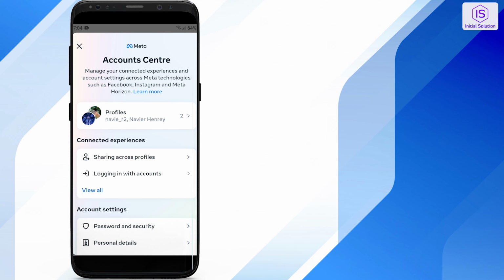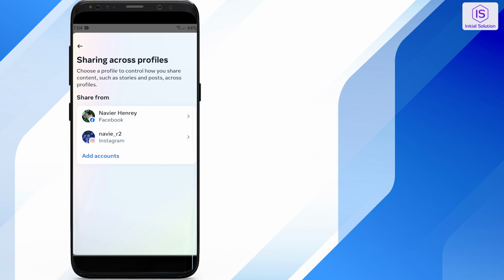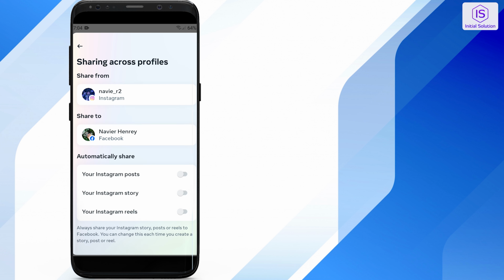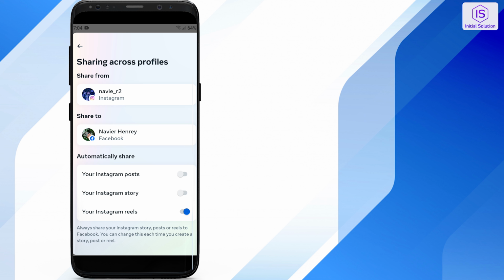📲 How to Automatically Share Instagram Reels to Facebook 2024 [Quick Guide]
Want to save time and increase your reach by sharing your Instagram Reels automatically on Facebook? In this tutorial, we'll walk you through the simple steps to connect your Instagram and Facebook accounts so your Reels get shared on both platforms simultaneously. Maximize your social media presence effortlessly! 🚀🎥

📌 **Steps to Automatically Share Instagram Reels to Facebook:**
1. **Open Instagram App:**
   - Log into your Instagram account on your phone.
2. **Go to Settings:**
   - Tap on your profile, then the three lines in the top-right corner, and go to **Settings**.
3. **Link Your Facebook Account:**
   - Scroll down to **Account** ► **Sharing to Other Apps** ► **Facebook**. Follow the prompts to link your Facebook account.
4. **Enable Automatic Sharing:**
   - Toggle on the option that says **Automatically Share Reels to Facebook**.
5. **Create and Post Reels:**
   - Now, every time you post a Reel, it will automatically be shared to your Facebook profile or page!

Initial Solution,Instagram to Facebook Reels,How to share Reels on Instagram and Facebook,Instagram Reels automatic sharing 2024,Instagram Reels tips,How to link Instagram to Facebook 2024,Facebook Reels guide,How to auto-share Instagram posts to Facebook,Social media growth,Facebook Reels